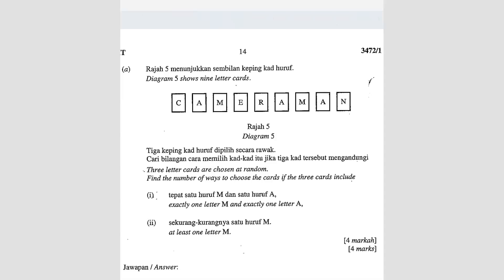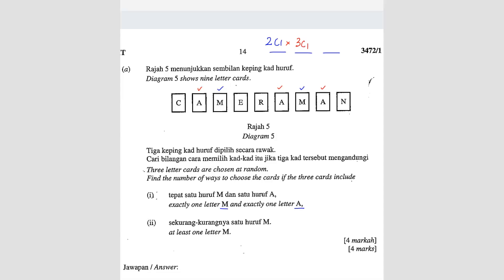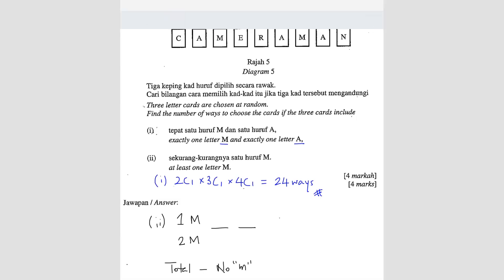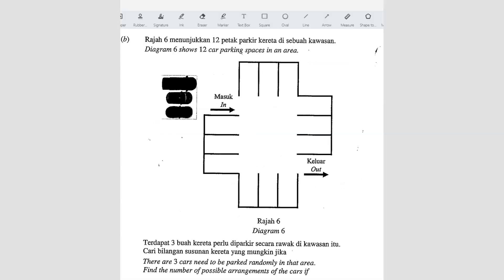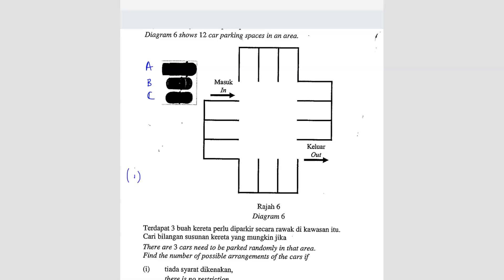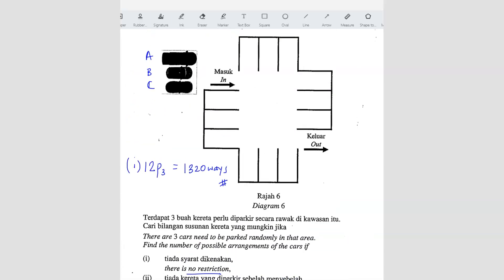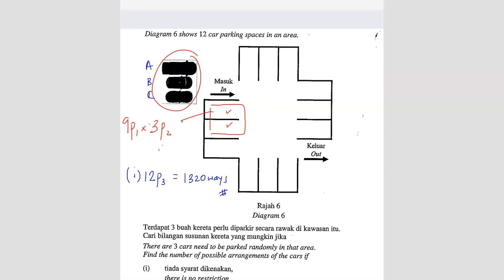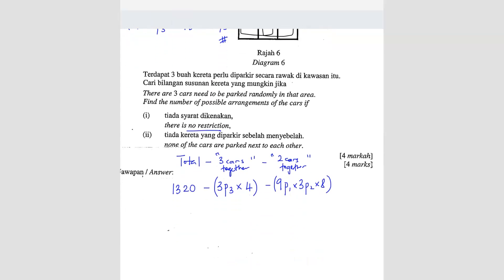MRSM 2023 Add Math - Paper 1 Question 8 (Permutation & Combination)